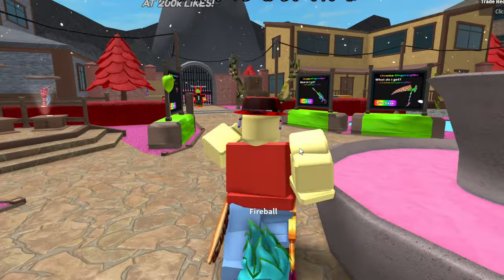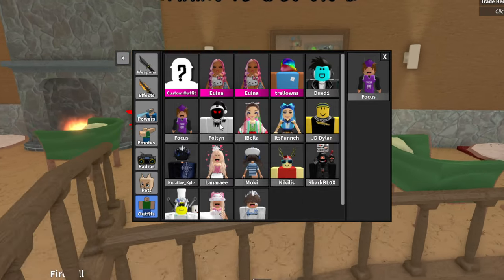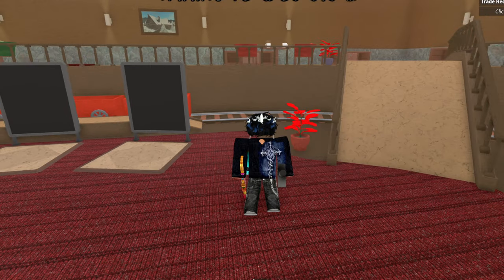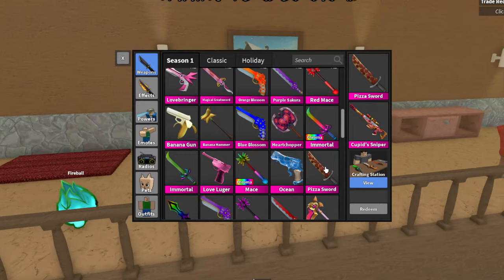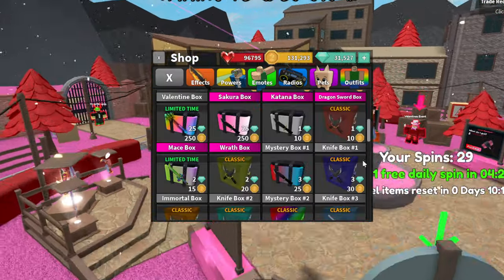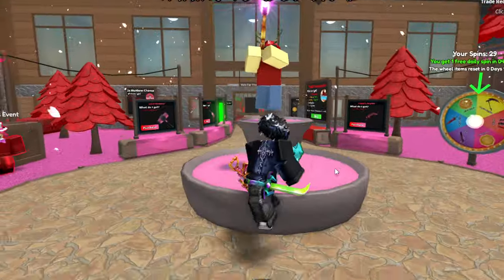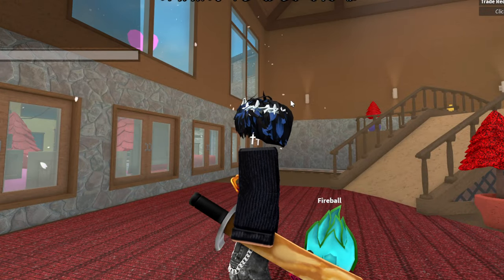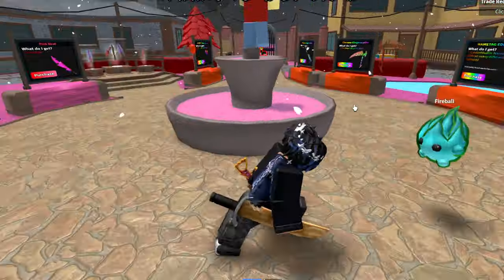💫 NEW IMMORTAL CASE + CODE HUNT IN MURDER MYSTERY 2? 💫